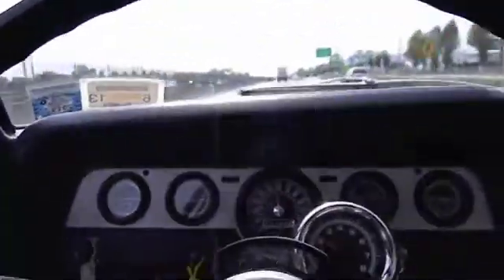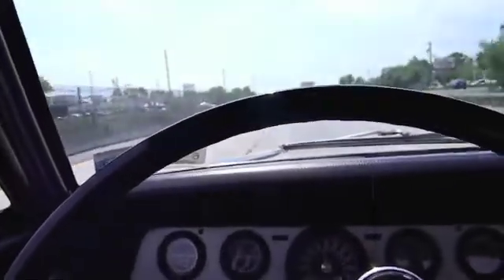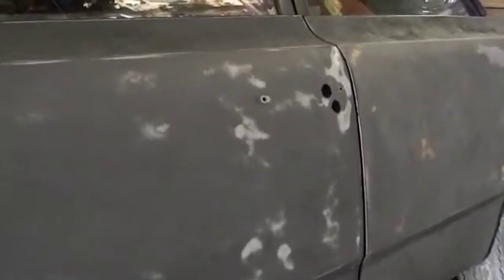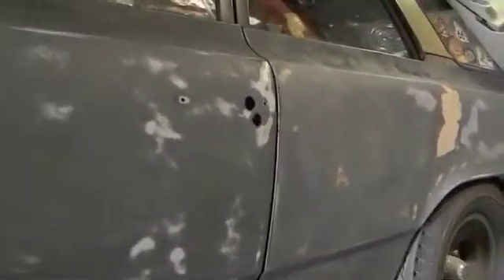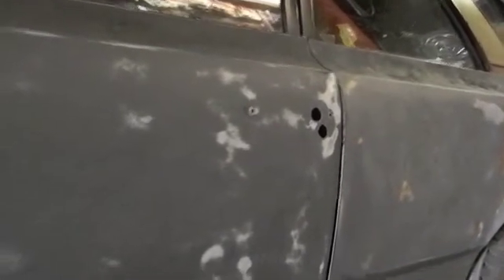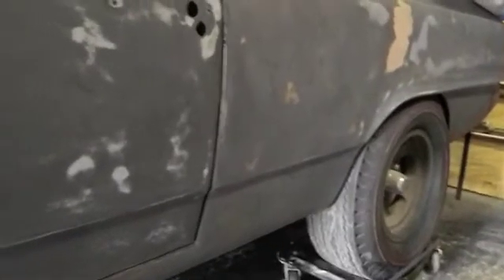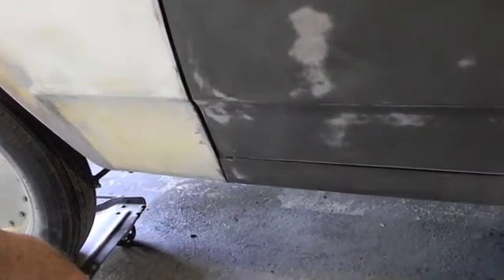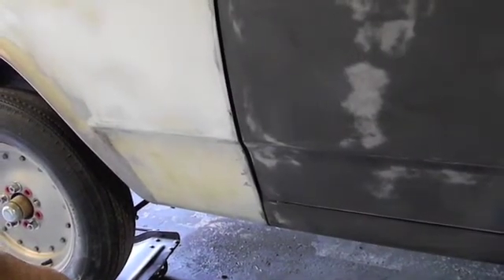Cruising The American Working On The wagon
Garage Gang
Rusty Nut`s Car Club